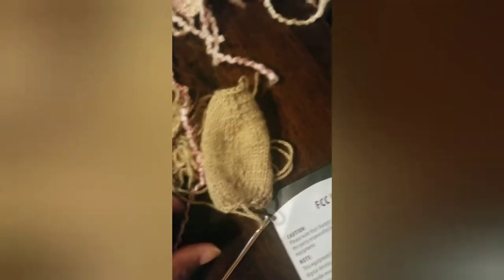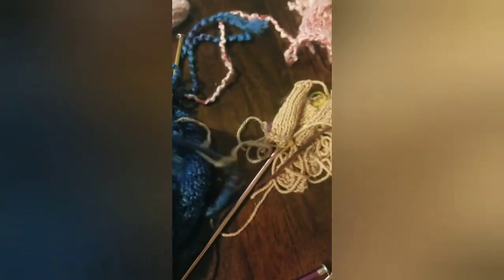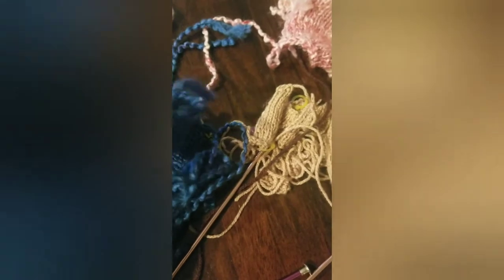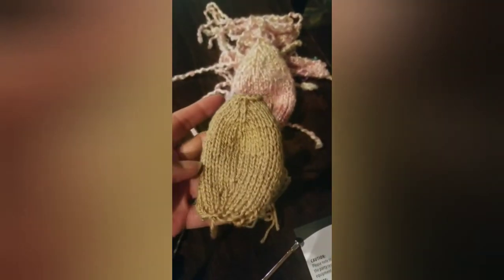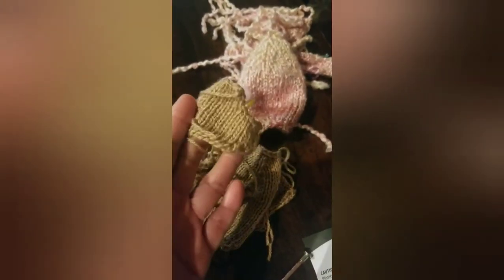Update on knitted teddy bears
I am still working on the three teddy bears. This is a project I had to get moving on since,they are way past due and  I have been in home.